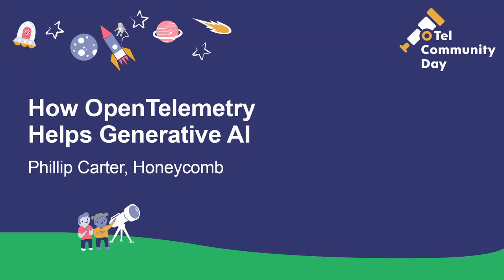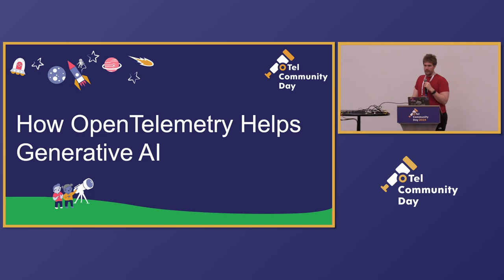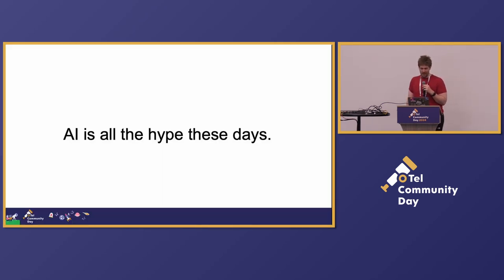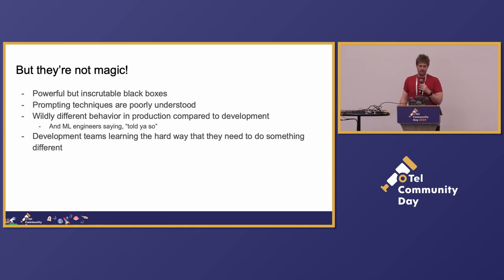How OpenTelemetry Helps Generative AI - Phillip Carter, Honeycomb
Generative AI has taken the industry by storm. Like it or not, it's here to stay, people are finding use for it, companies are building with it, and it needs help. The biggest challenge with Generative AI is that you can't debug it by stepping through code like you can "normal" software. So, how do you understand when it's working well, when it's not working well, and how to improve it? Observability! In this talk, we'll cover at a high level the problems that Generative AI introduces in production, why Observability matters, and some high level tips for how you can use OpenTelemetry to make progress with this tech. Finally, we'll make mention of the LLMs Semantic Conventions WG and how folks can engage.